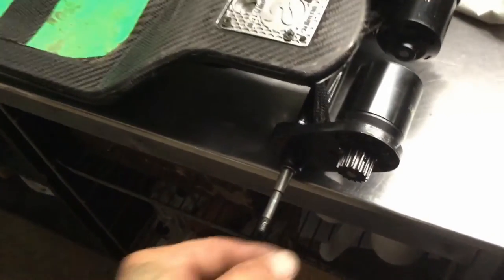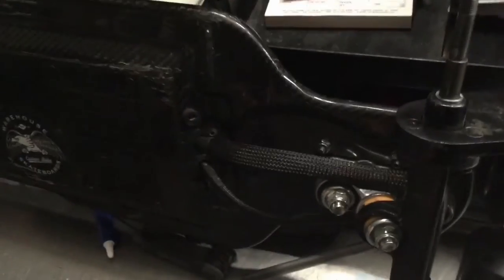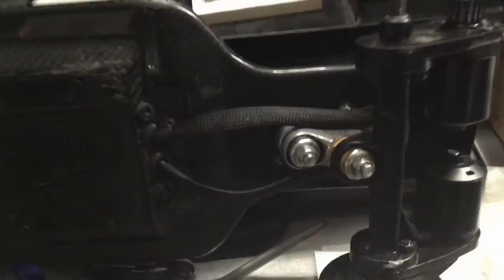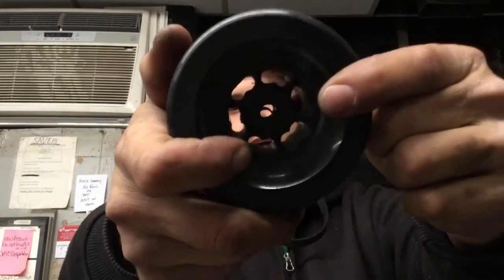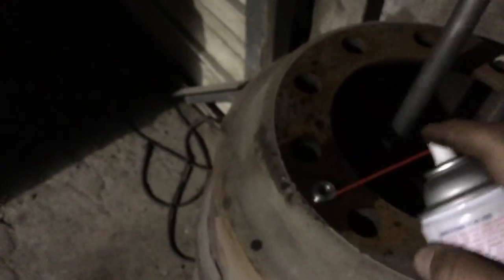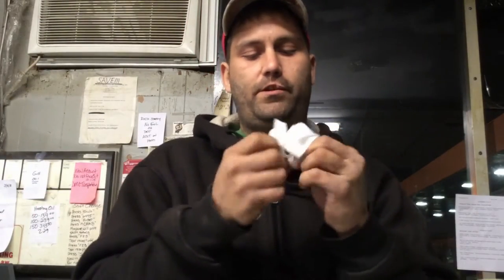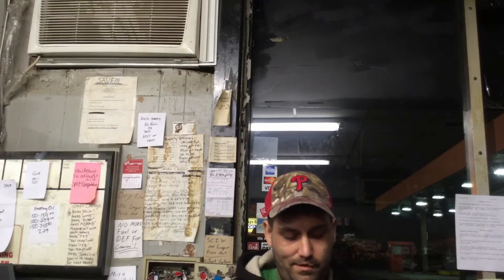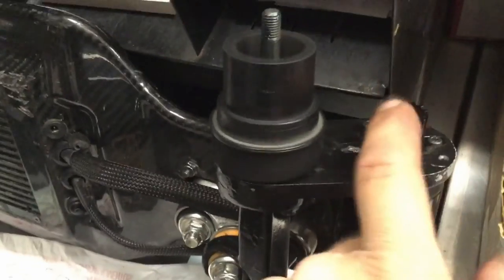Electric Skateboard Maintenance - Hub Gear Bearing Evolve Carbon GT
Going to do a little maintenance today. Follow along I give some good tips.